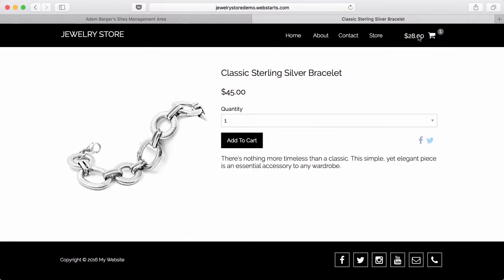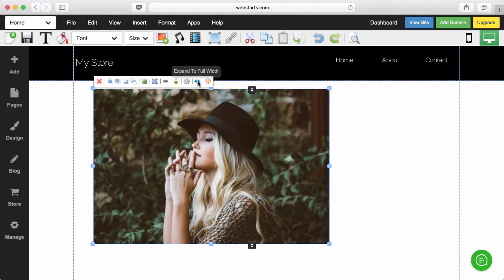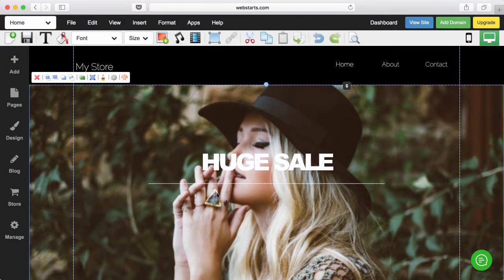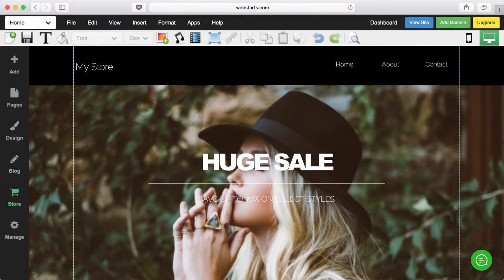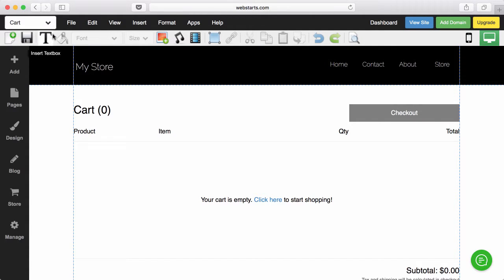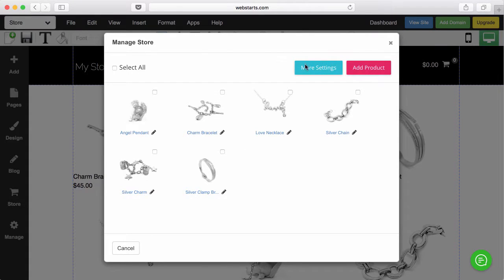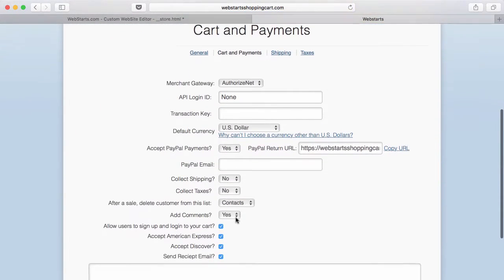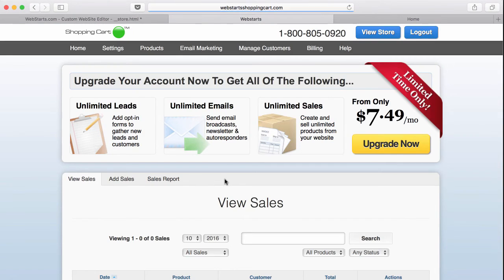How To Create An Online Store 2016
How to create an online store using in 2016. WebStarts is everything you need to create a free online store. It takes only a few minutes to sign up, upload product images, and begin selling.

sell products
sell products online
e-commerce
sell your products online
shopify
wix
weebly
squarespace